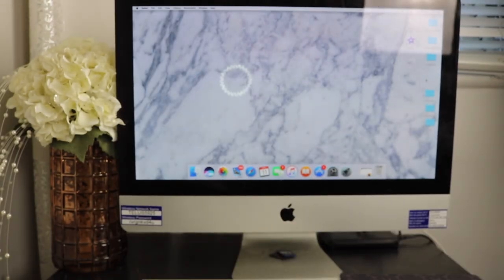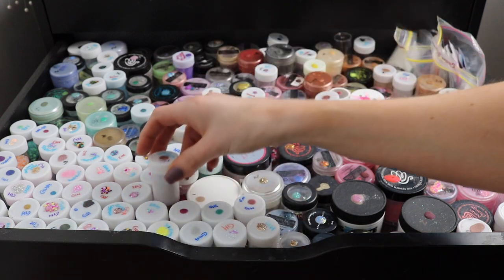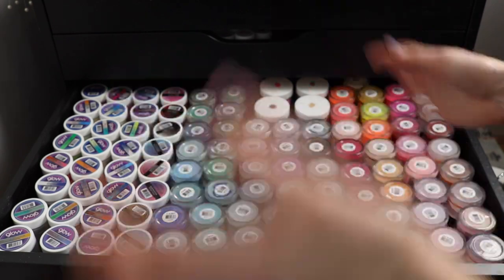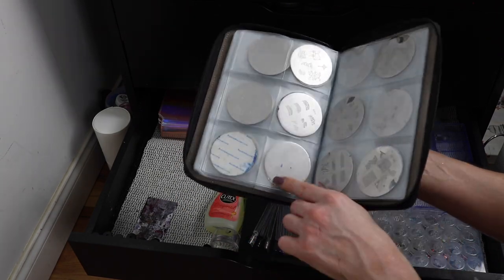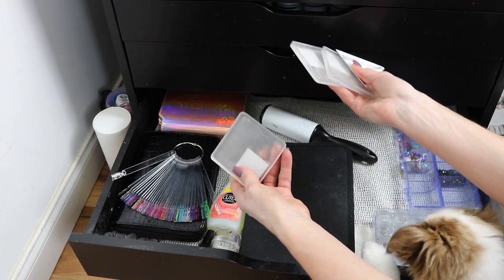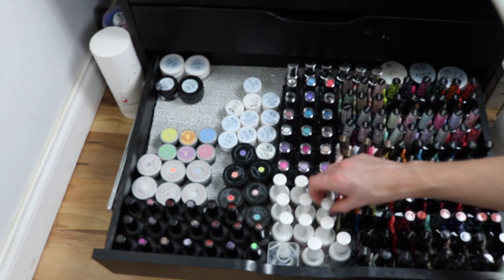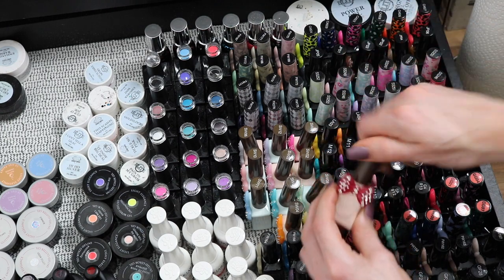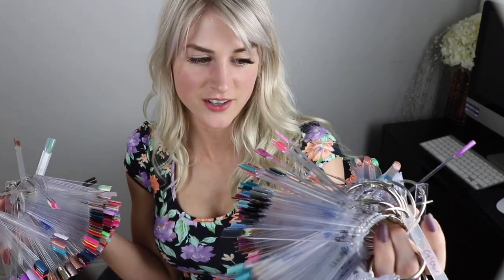MY NAIL ART COLLECTION | WHAT'S IN MY IKEA DRESSER?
MY BIG NAIL ART COLLECTION? What's in my Ikea drawers? watch to see all my nail art and Don't forget to click settings and watch my videos in the highest quality setting HD 1080

Let me know what else you want to see next!
More watch me work?
hauls?
reviews?

Some products I feature are sent to me for consideration but all opinions are my own.